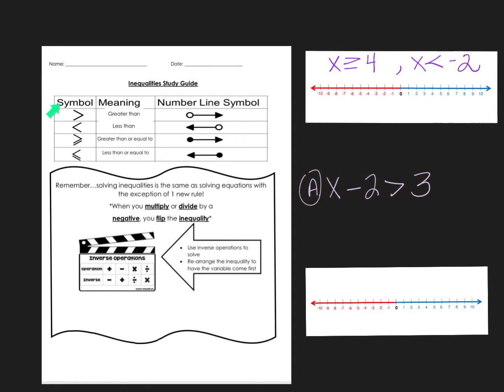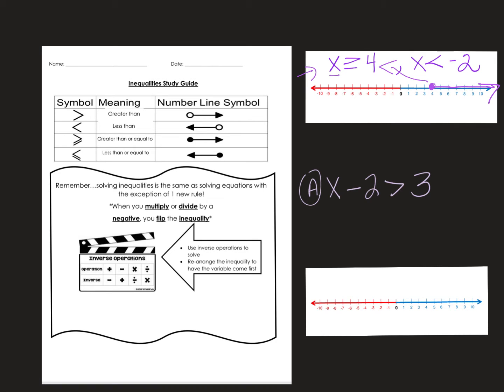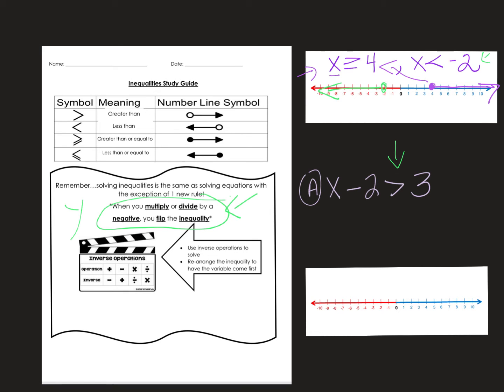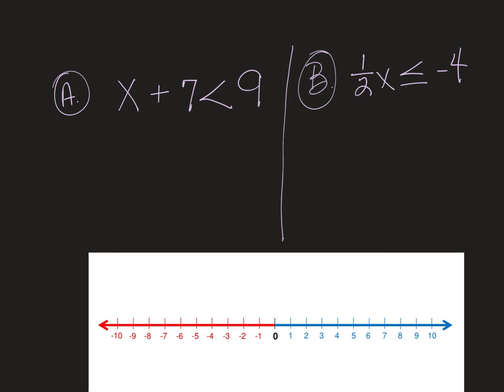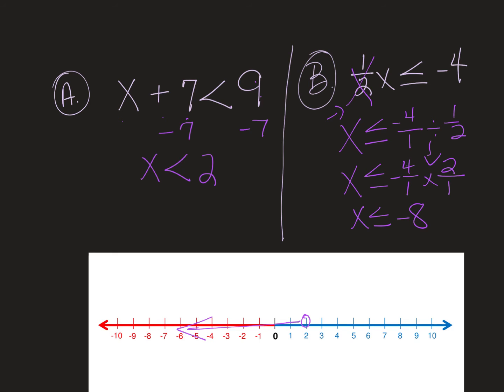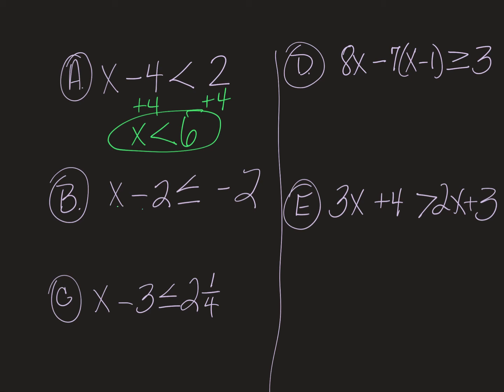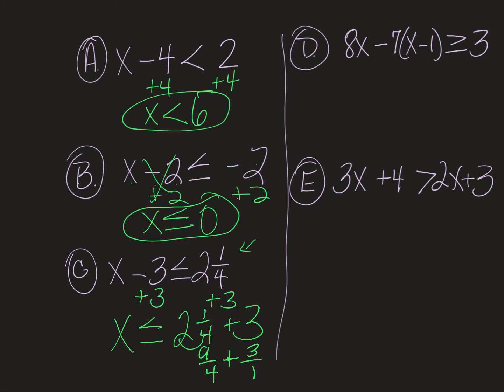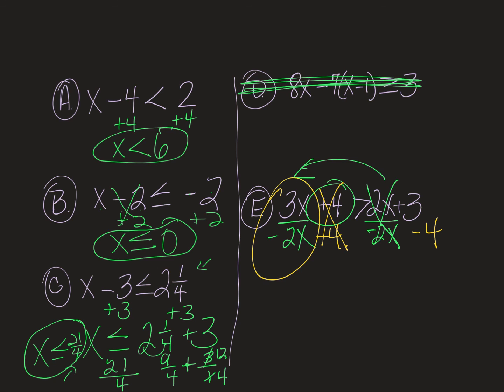January 17, 2022